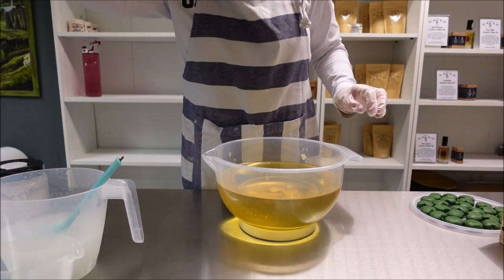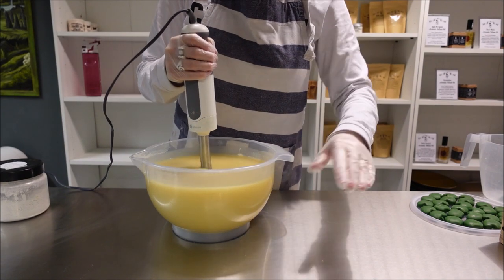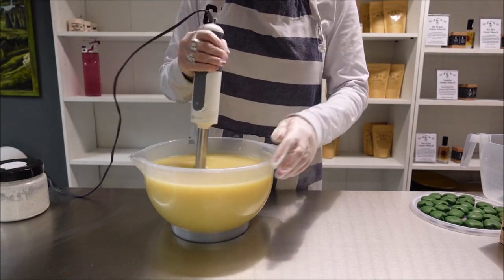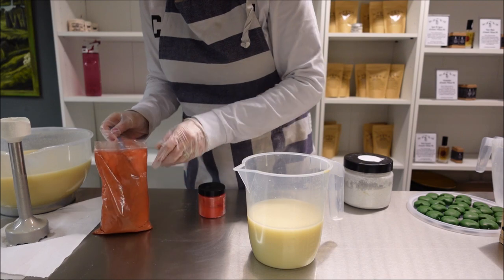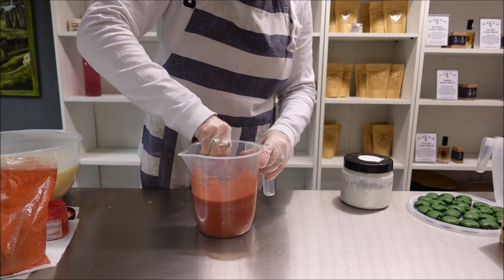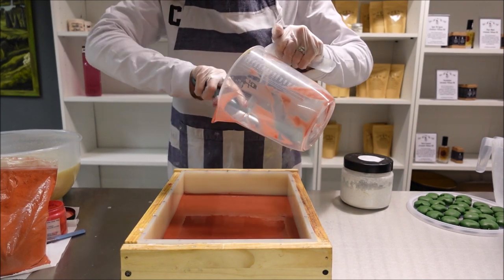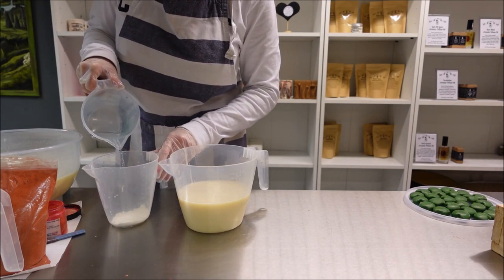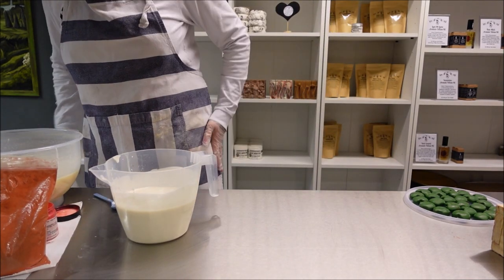671 Lincoln Blvd. handmade soap making | FuturePrimitive Soap Co.